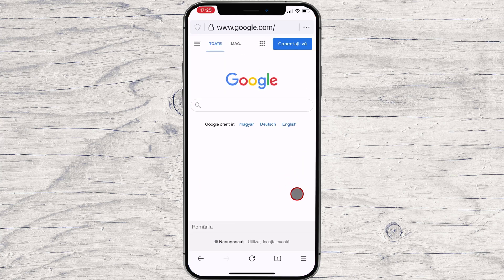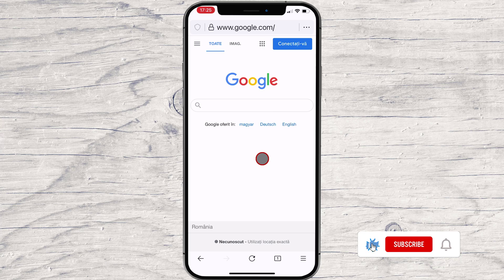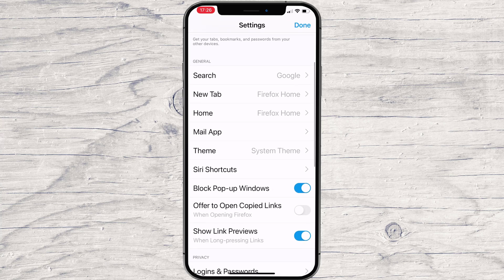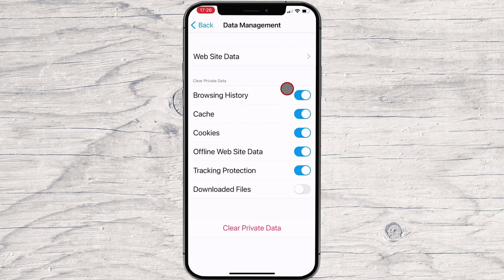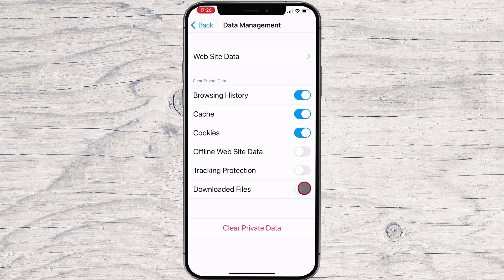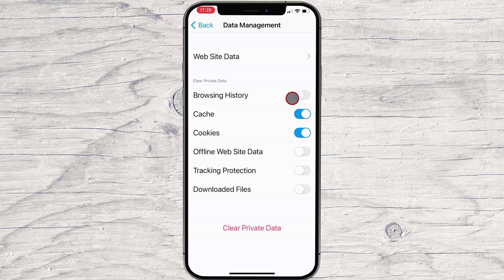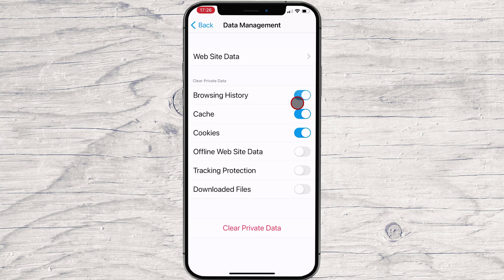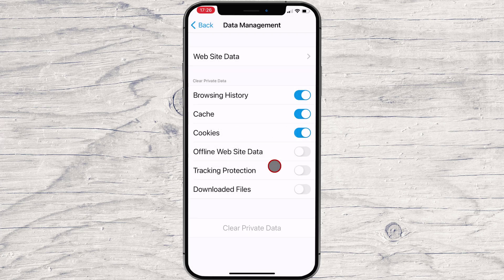How to Clear Cache and Cookies in Mozilla Firefox on iPhone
In this video, we're going to show you how to clear cache and cookies in Mozilla Firefox on your iPhone. This is a great way to speed up your Firefox browsing experience on your iPhone!

If you're looking for ways to optimize Firefox for your iPhone, then this video is for you! By clearing cache and cookies, you'll improve your Firefox experience and speed up your browsing. Plus, clearing cache and cookies is a good way to clean up your Firefox browser memory and keep your Firefox browser running smooth.

Learn more about How to Clear Cache and Cookies in Mozilla Firefox on iPhone.